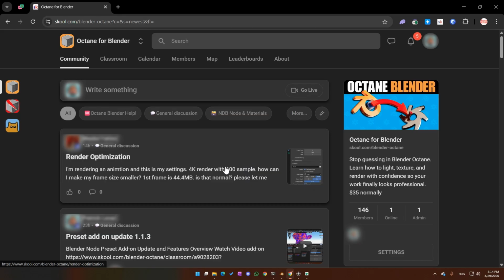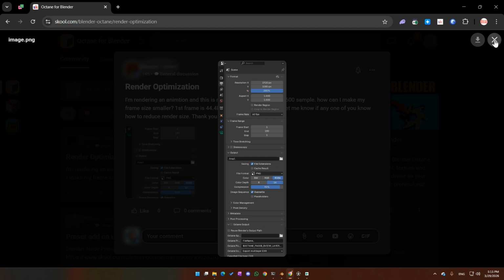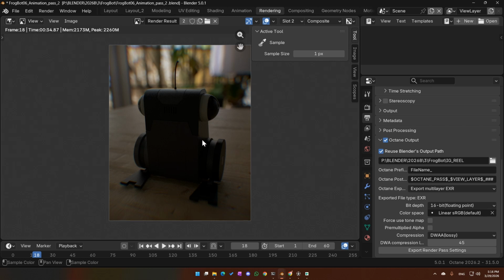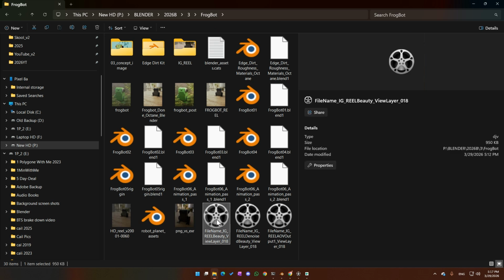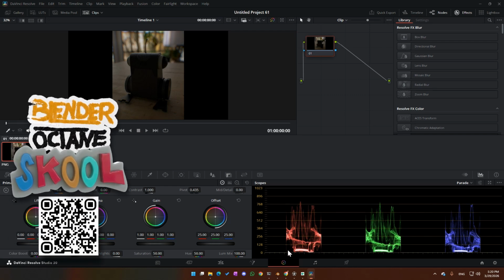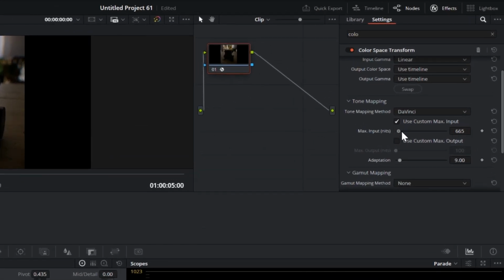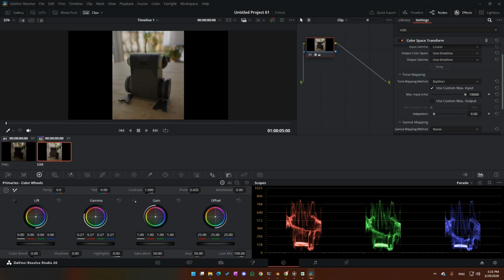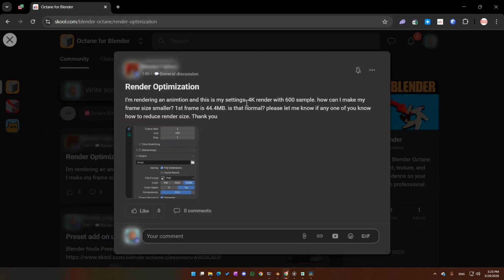Why I Stop Using PNG's in Octane Blender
⏰ Timecodes ⏰